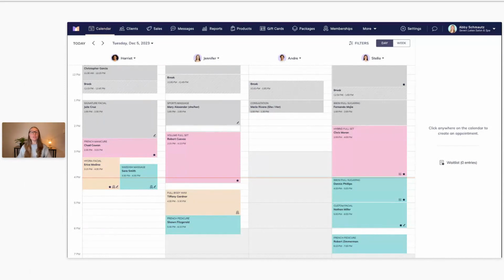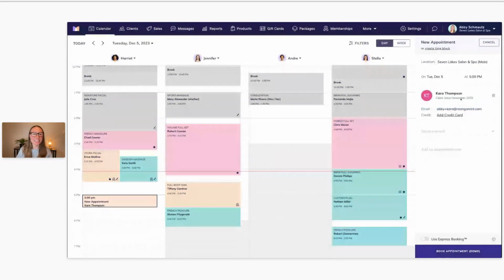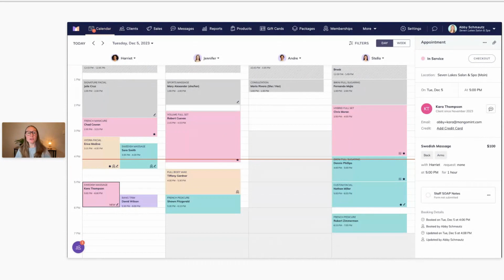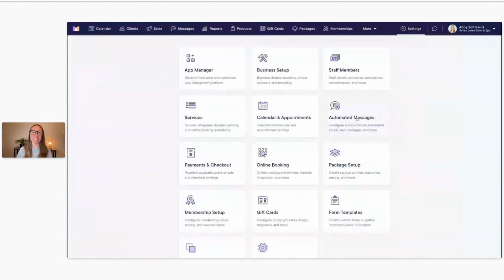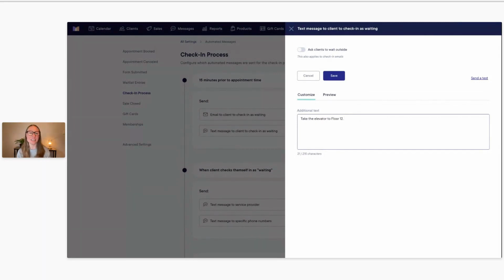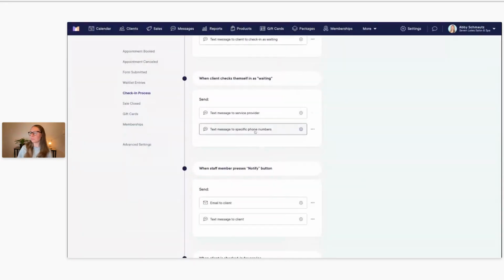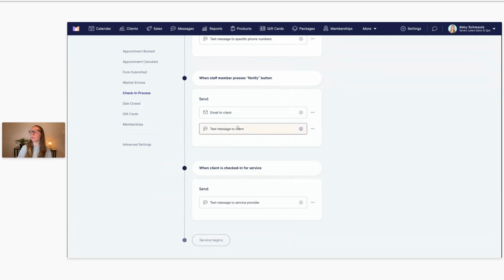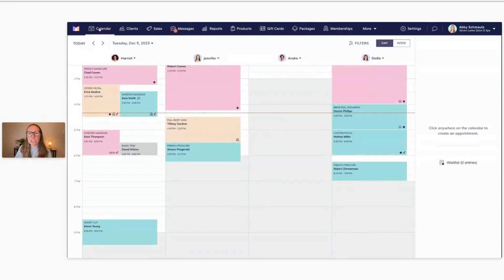No Front Desk? No Problem | Mangomint Virtual Waiting Room for Salons & Spas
We know your waiting room can be a hectic place. That's why we made Mangomint's Virtual Waiting Room feature, designed to help you streamline your client check-in process.

In this video, we show you how to use the Virtual Waiting Room to automatically check clients in, give them the freedom to wait inside, outside, and anywhere they want while their stylist or esthetician is finishing up, and even run your business without a receptionist at the front desk.

We walk you through each step of the check-in process from both the client side and the business side, teach you how to customize your automated appointment text messages, and even how to notify your client when it's time to come back from the coffee shop for their appointment.

Topics:
00:00 introduction
01:25 Why use Virtual Waiting Room & Client Self Checkin
02:23 How Client Self Checkin works
03:35 How to place clients in the Virtual Waiting Room
05:54 Start the appointment
06:29 Notify clients when their staff member is ready
08:31 How to customize settings in Automated Messages
16:07 Q&A: Can clients respond to Automated Messages?
03:35 How to place clients in the Virtual Waiting Room
17:16 How to disable the "waiting" status
18:15 Q&A: Can you use the waiting room only on certain days?
19:09 Wrapping up

Here are just a few examples of what you can do with this feature:

📲 Allow clients to check in from their phone and wait outside
⏱ Track client arrival and wait times
💬 Send text notifications to staff and clients when it's time to start the service
✅ Run your business like clockwork even on days where you don''t have a receptionist at the front desk